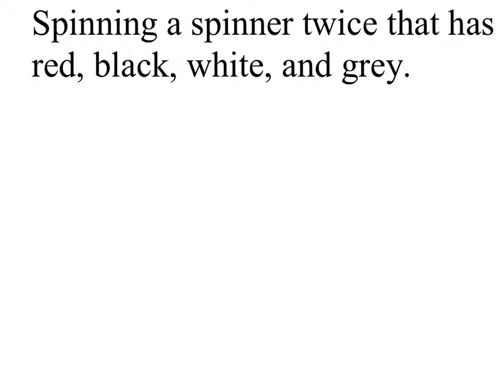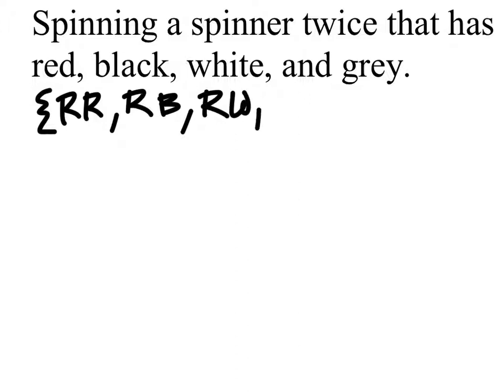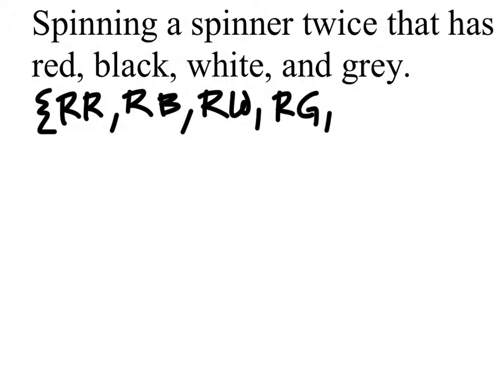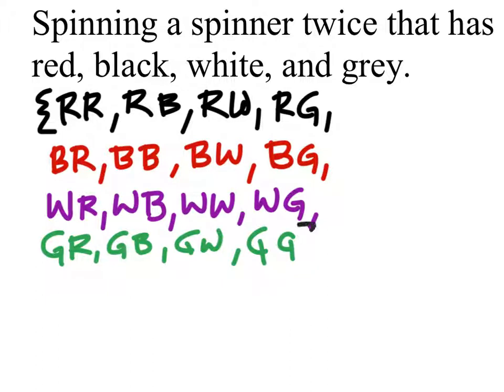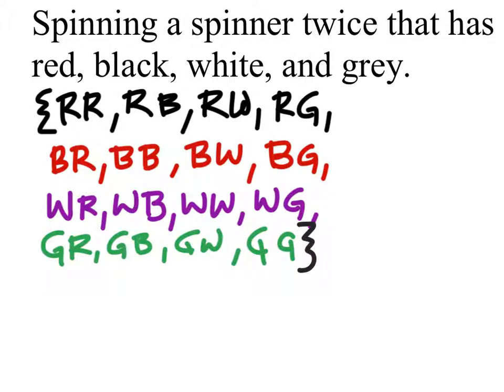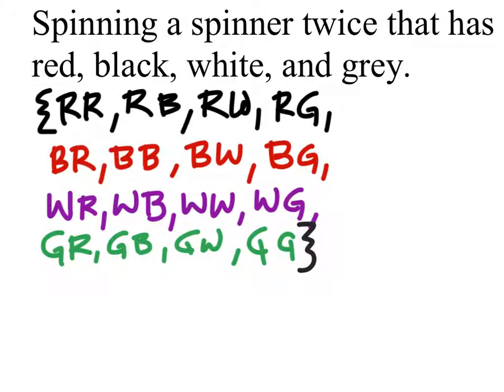Howto Find a Sample Space: Using a Spinner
The problem:
Represent the sample space for spinning a spinner twice that has red, black, white, and grey.

The solution: {RR, RB, RW, RG, BR, BB, BW, BG, WR, WB, WW, WG, GR, GB, GW, GG}